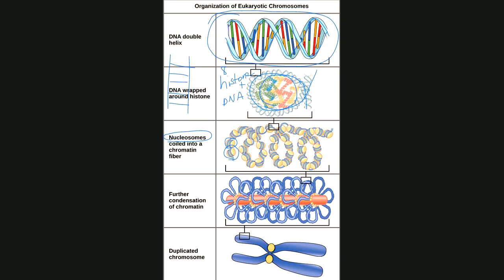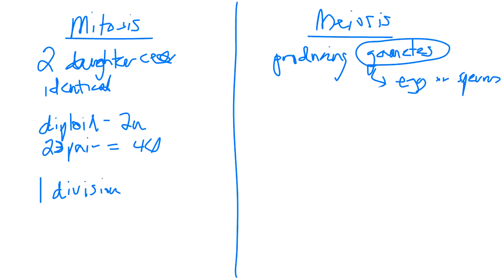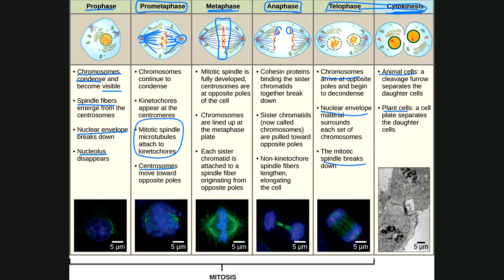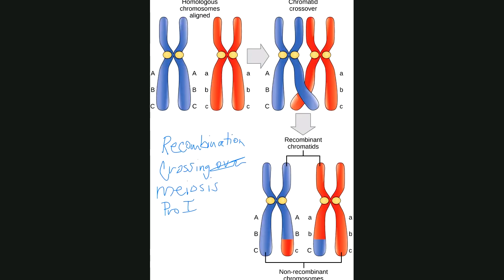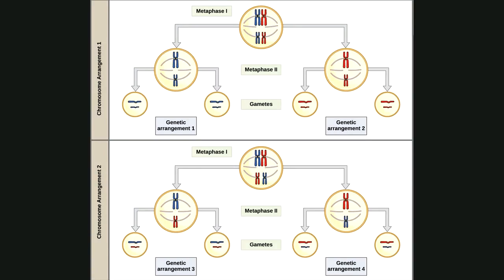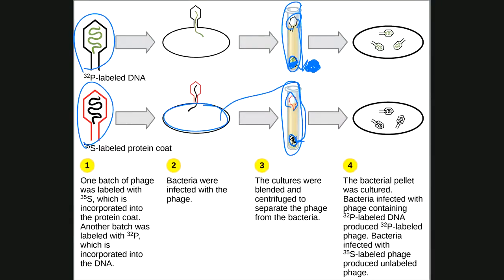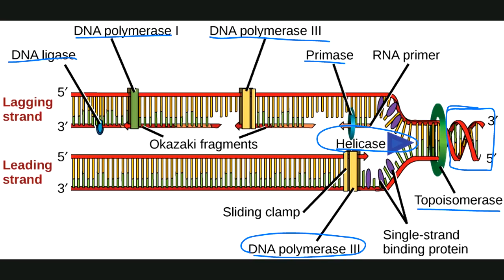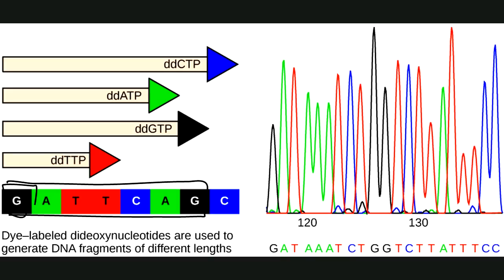Biology 1408 Exam 3 Review: DNA Replication, Meiosis, DNA Structure, DNA Replication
DNA Replication, Meiosis, DNA Structure